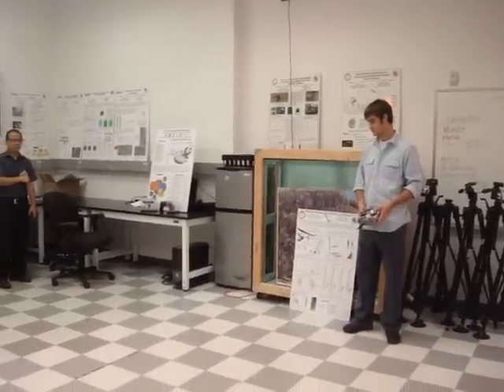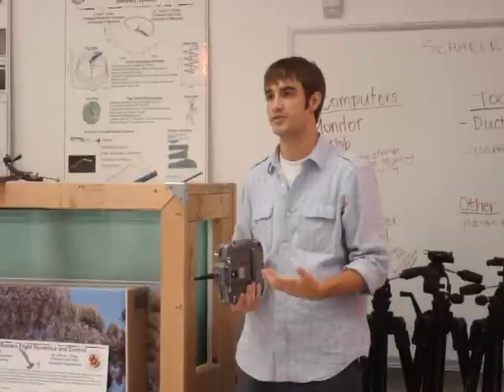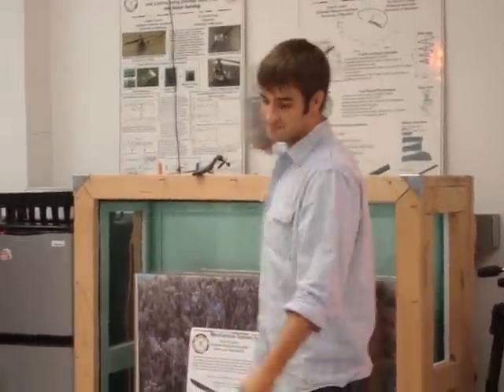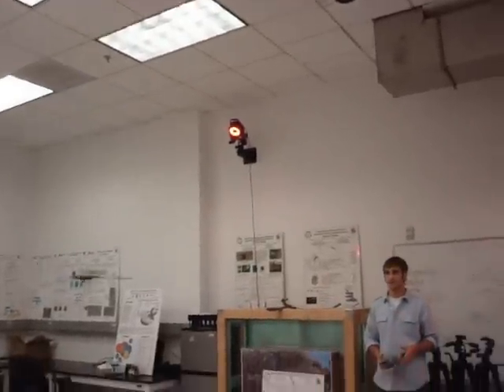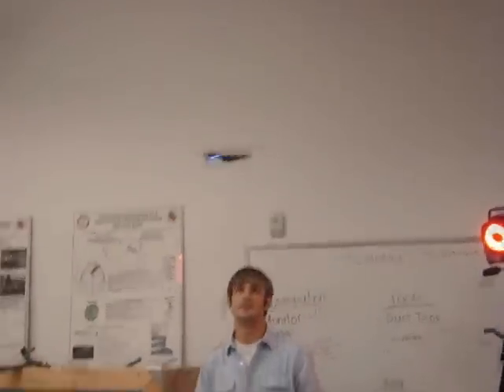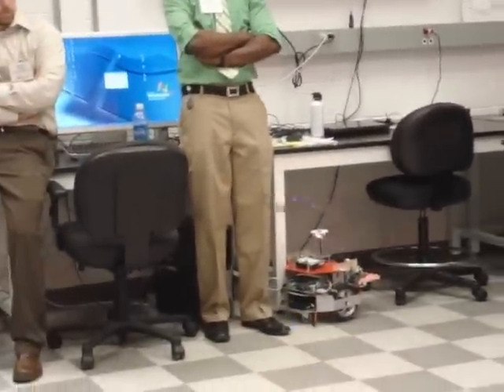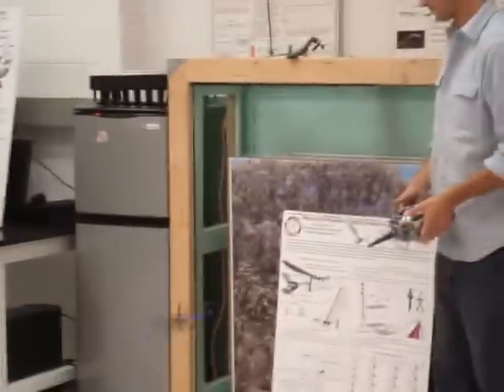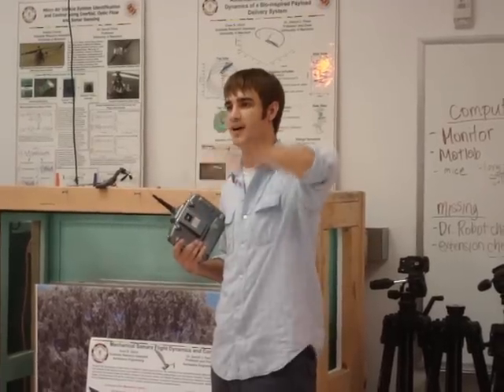Maple Seed UAV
This UAV was based on natures design of a Maple seed. The controls for flying it is much simpler than on a plane or helicopter, but its not very intuitive at first try.

It rotates in circles - small circles to turn, and large circles of infinite radius to go straight.